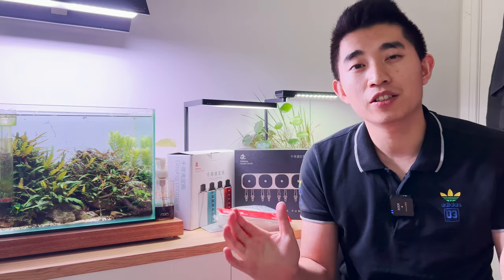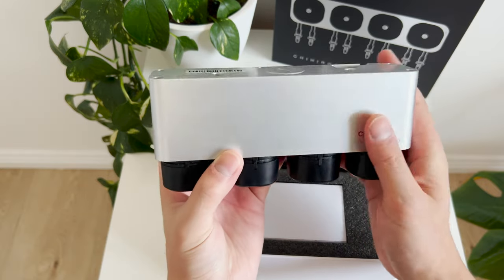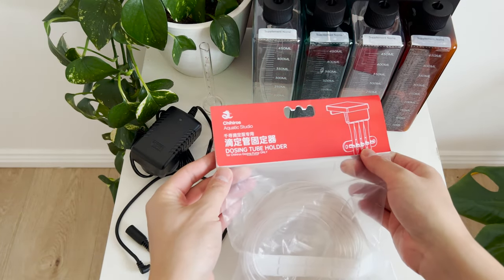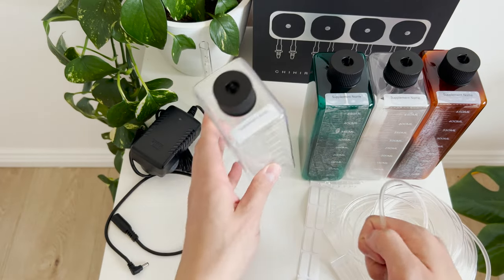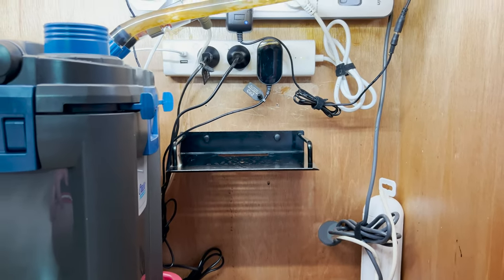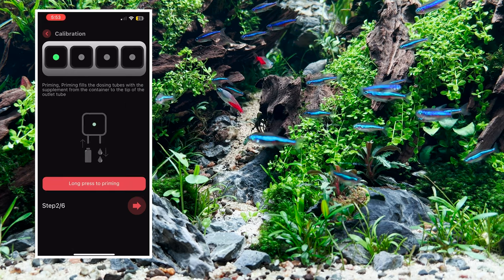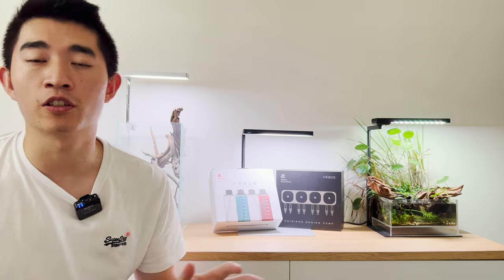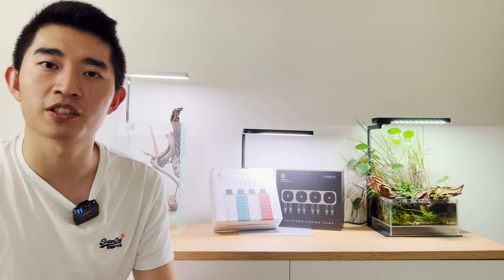Chihiros Auto Doser detailed unboxing, install and review !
I recently got the Chihiros automatic doser. This is my first time using one, and I was quite impressed how simple and easy it was to set up! In this video I show you what comes in the box, things to consider buying, how to install it and some of my thoughts on whether its worth buying or not!

CHAPTERS
00:00 - Intro
01:44 - Unboxing : Dosing pump
04:57 - Unboxing : Dosing containers
06:48 - Unboxing : Dosing tubes and holders
12:52 - Install
15:10 - Calibration and App features
19:04 - Review

AQUARIUM SPECS

Aquarium Size : 90x45x45
Filtration: Oase Biomaster 600 Thermo external canister filter
Light: ADA Sola RGB
CO2 : pressurised CO2 with Qanvee in-line diffuser

AQUARIUM DECORATION
Seiryu Stone
Dragon Wood

AQUARIUM SUBSTRATE
UNS controsoil 'fine' & 'extra fine'
ADA Powersand Advanced 'S'
ADA La Plata Sand
ADA Aquagravel

FERTILISERS
Aqualabs Lean Grow

VIDEO GEAR
Shot on Iphone 13 Pro at 4K 60fps & cinematic mode

MUSIC